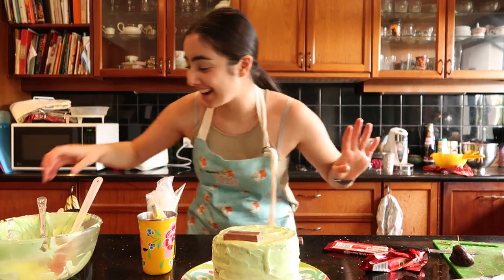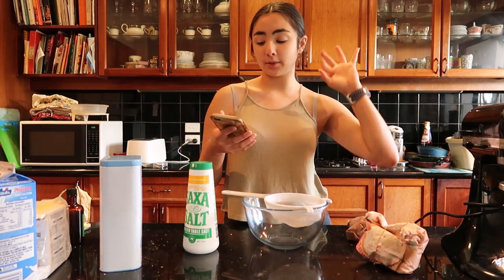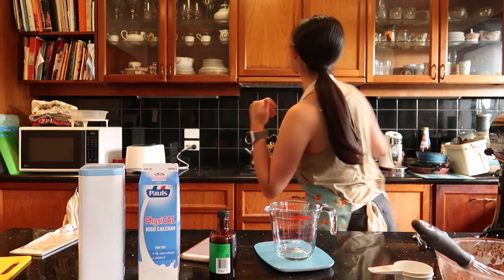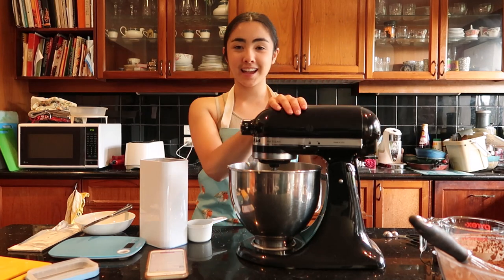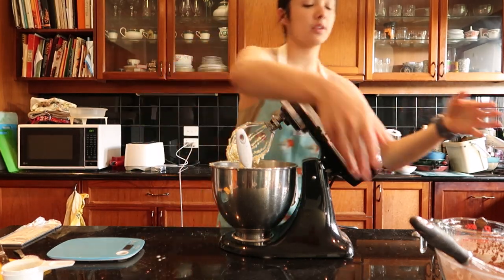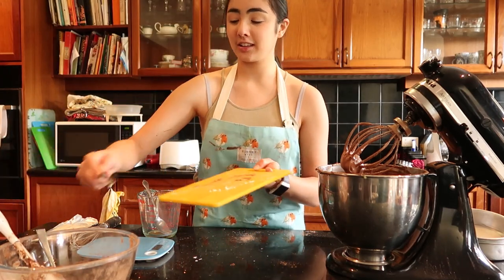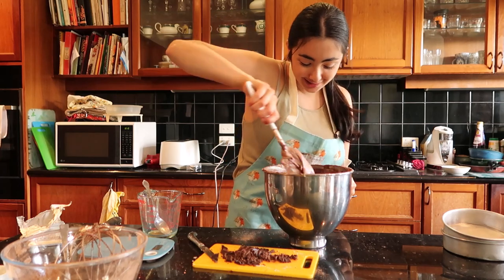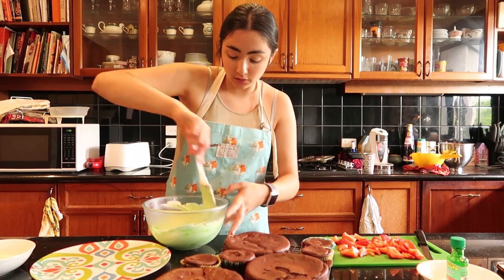Baking a minimalist FROG cake!!.....fail (or giant success hehe)?!? || Baking w Aly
Hey lovely friends!
I hope you are happy and healthy in these unsettling times! Grab a snack and come take a break from your hectic life :)

I absolutely loved making this video and had a lot of fun doing it! Hope you enjoy this fun and complete chaotic madness as much as I did :)

I hope this might bring a bit of happiness into your day and is a reminder to smile and find something to be grateful for today 💛

here is the recipe. highly recommend trying it + making the adjustments I did of milk/Greek yogurt!

Here are some mental health resources, make sure you are checking in with yourself + making yourself your first priority
- lifeline Australia - 13 11 14
- Beyond Blue - 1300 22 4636  (also can chat online between 3pm - 12am - on their website)
- 1800 RESPECT - 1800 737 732 (sexual assault + domestic violence)
- Mensline - 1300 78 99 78

Sending love to you all!
Aly 💛🌻💗

P.S. come stalk me on insta @alyengel